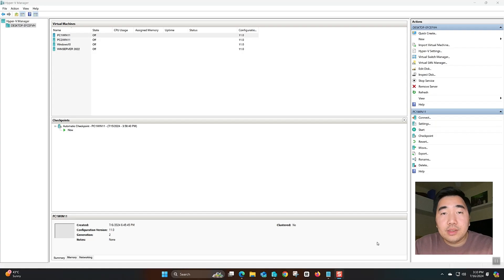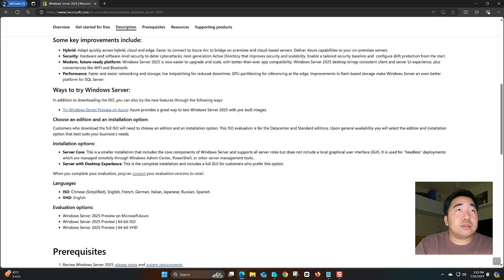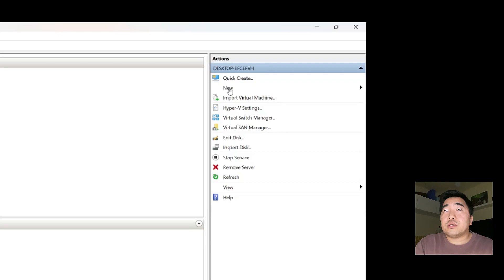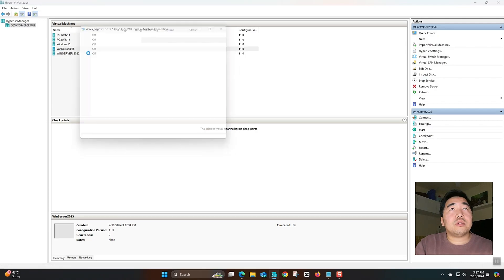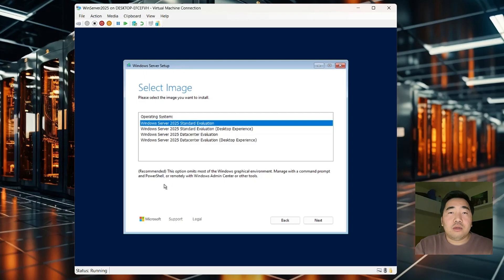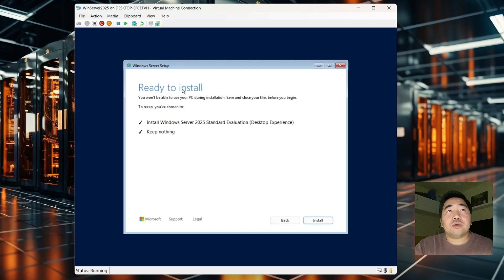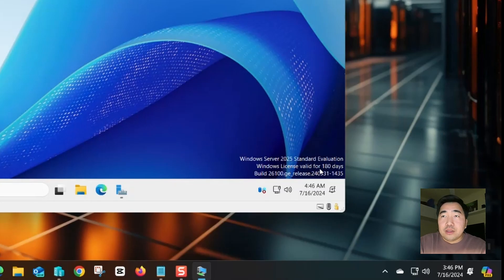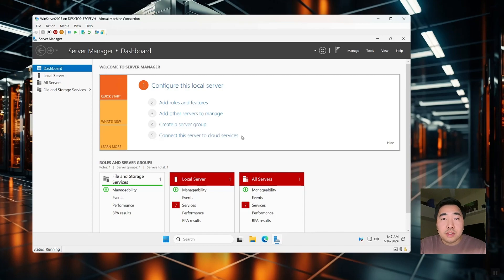How to download and install Windows Server 2025 step-by-step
HOW TO INSTALL WINDOWS SERVER 2025 in Hyper-V

Windows Server 2025 is now available in preview, offering next-generation security enhancements and hybrid cloud capabilities in a modernized and future-ready platform.

Description
Microsoft Windows Server 2025 prepares you for tomorrow while providing the security, performance, and flexibility you need today. With simpler networking, faster storage capabilities, and hybrid cloud capabilities that adapt to your needs, you can be more productive. Stay ahead of the curve with future-ready security and AI-enabled compute capabilities.

Key improvements include:

Hybrid: Quickly adapt to hybrid, cloud, and edge. Easier connection with Azure Arc to bridge on-premises and cloud-based servers. Deploy Azure capabilities to your on-premises servers.

Security: Security at the hardware and software level to defend against cyberattacks. Next-generation Active Directory that improves security and scalability. Enable a custom security baseline and configure data drift protection from the start.

Modern, future-ready platform: Windows Server 2025 is now easier to update and scale, with better app compatibility than ever before. Windows Server 2025 Desktop provides consistent user interface experience for clients and servers, as well as the convenience of Wi-Fi and Bluetooth.

Performance: Faster and easier networking and storage features; Live hotpatching for less downtime; GPU partitioning for inferences at the edge. Flash-based storage enhancements make Windows Server an even better platform for SQL Server.